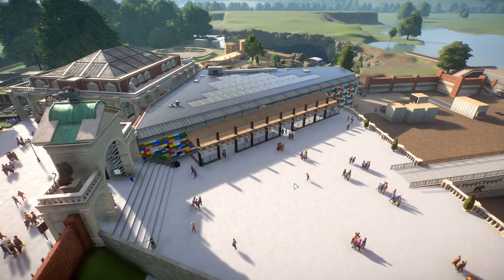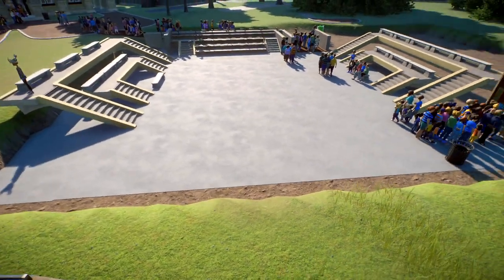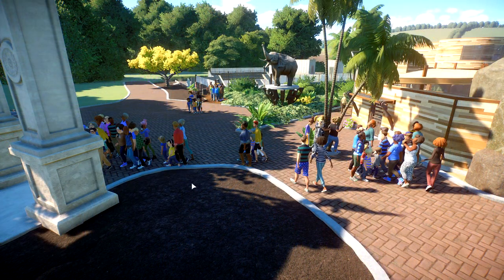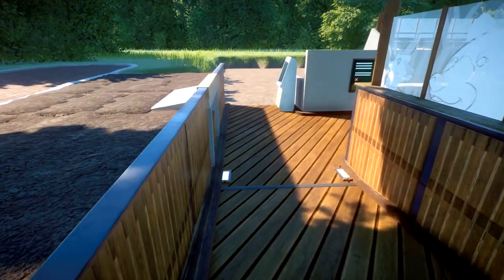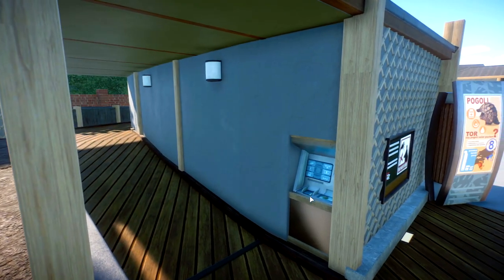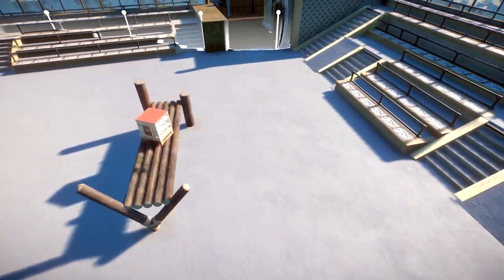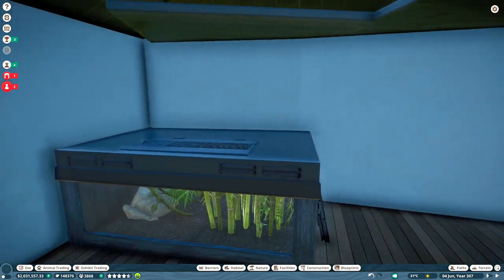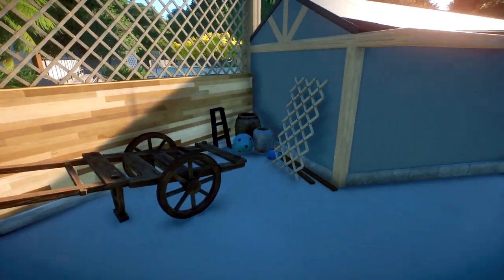Meet the animals - Planet Zoo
Time to get up close and meet the animals inside my new animal show area - this features a small arena area where animals can be shown off to guests by a keeper.